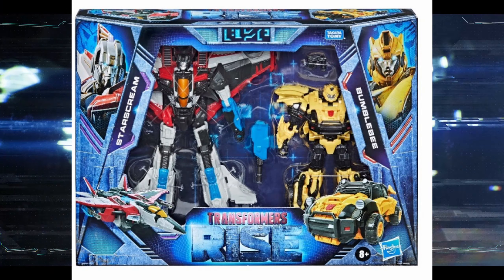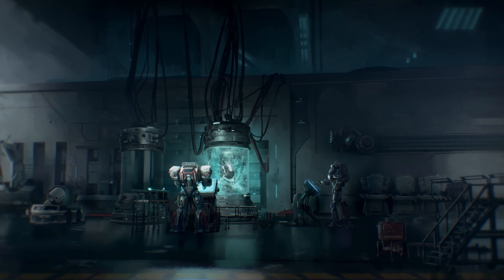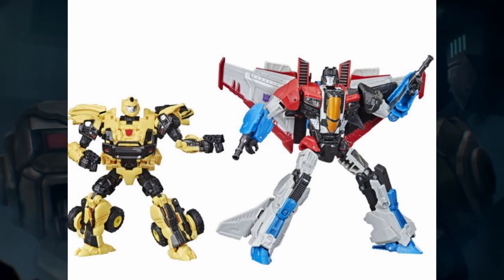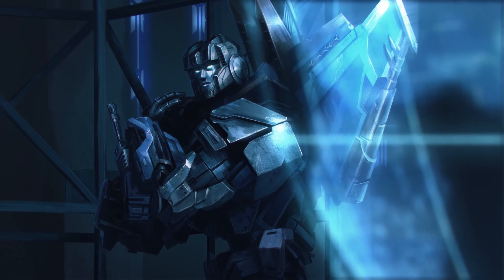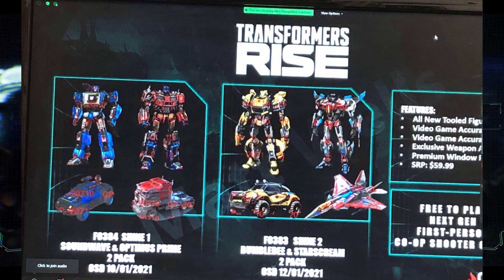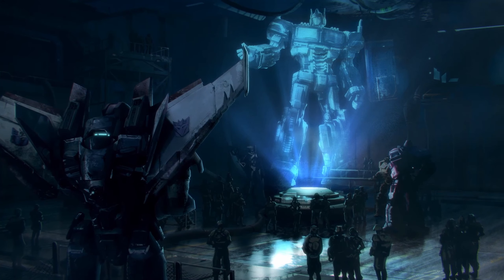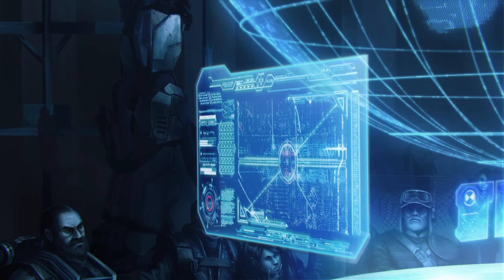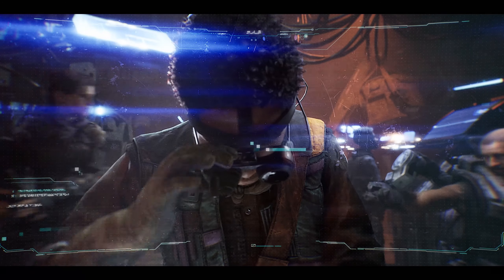Transformers Reactivate: Massive Leaks Revealed!